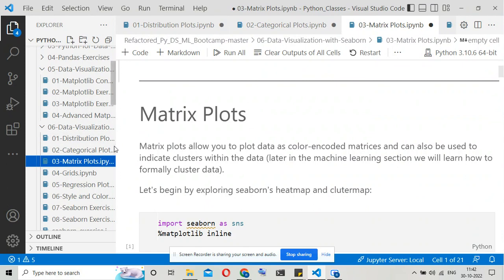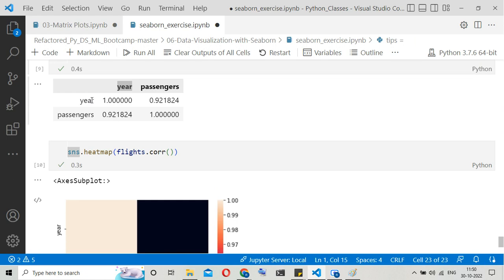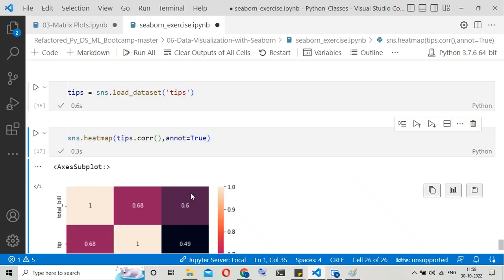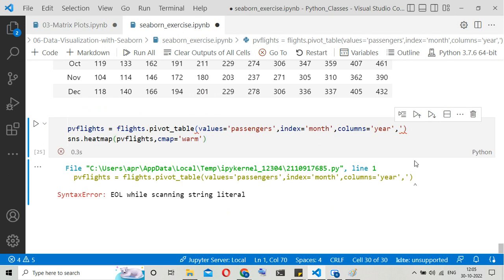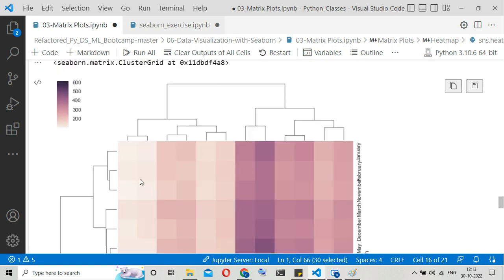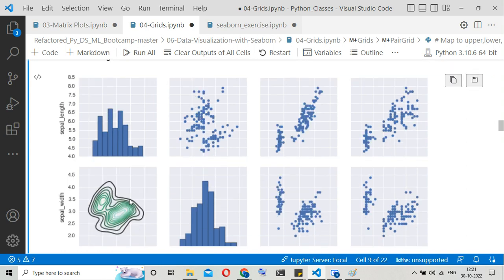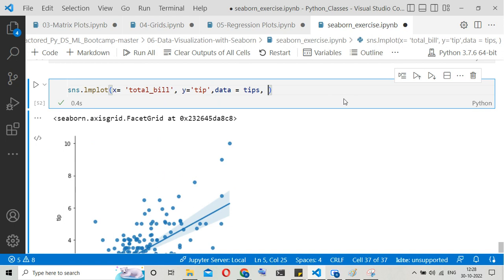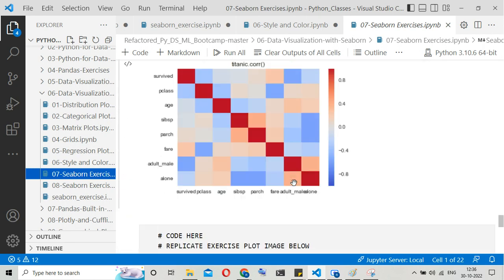Python Class for Data Analysis Session 11 (Seaborn Part 2 pairplot, PairGrid, lmplot, rugplot, etc)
Session 11 Seaborn pairplot, PairGrid, lmplot, rugplot, etc.